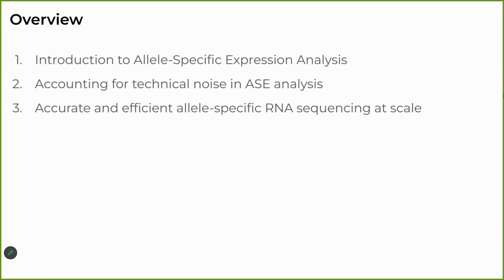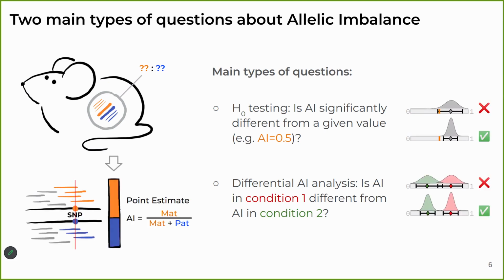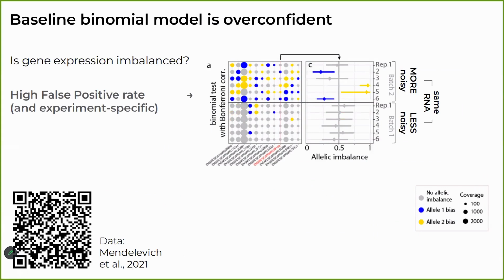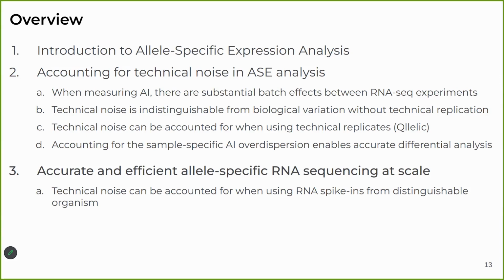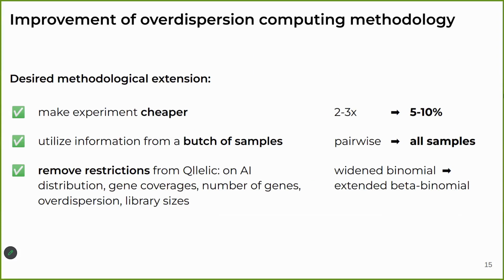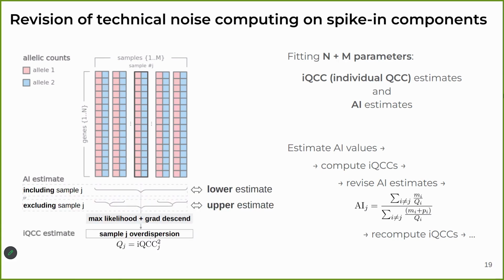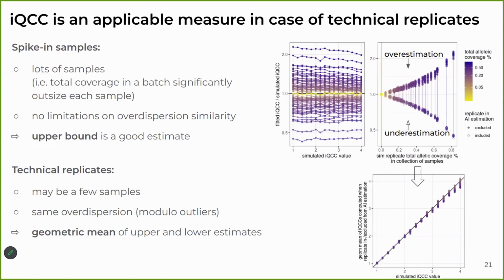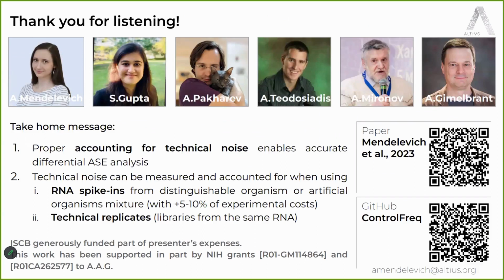Foreign RNA spike-ins enable accurate allele... - Asia Mendelevich - HiTSeq - ISMB/ECCB 2023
Foreign RNA spike-ins enable accurate allele-specific expression analysis at scale - Asia Mendelevich - HiTSeq - ISMB/ECCB 2023